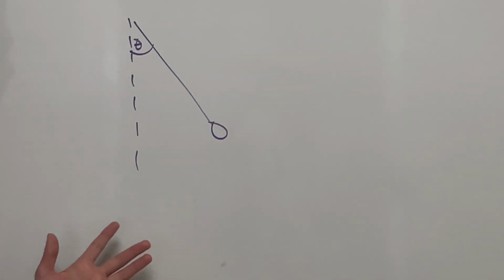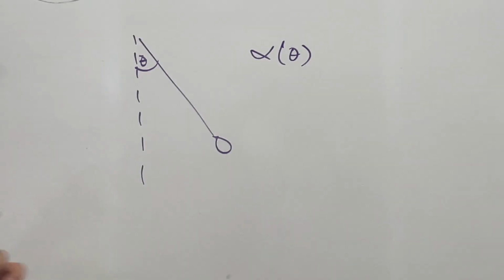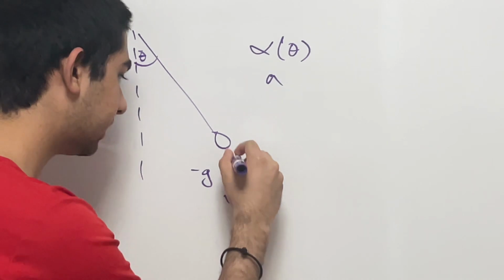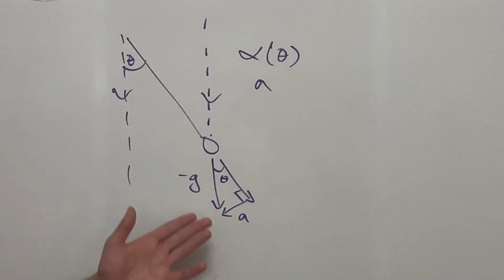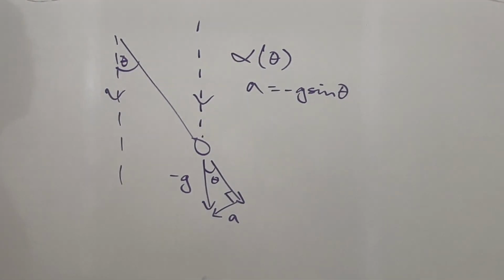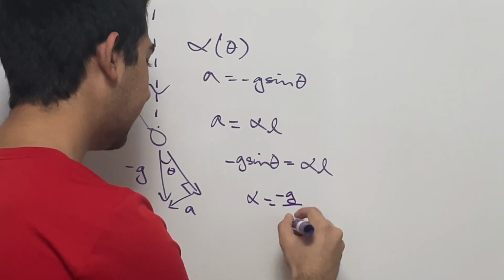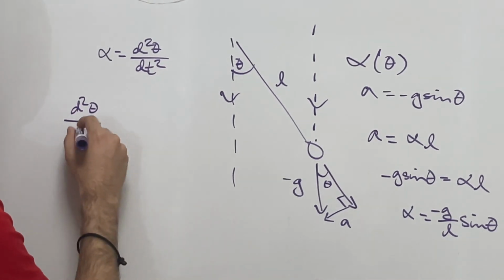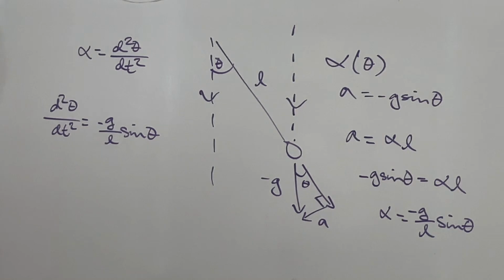Pendulum physics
Creating a differential equation to describe the motion of a pendulum…

Well, it turns out there’s no closed form solution to the equation… so I guess we’ll let a computer solve it for us then :P